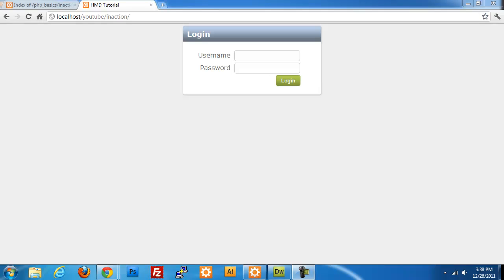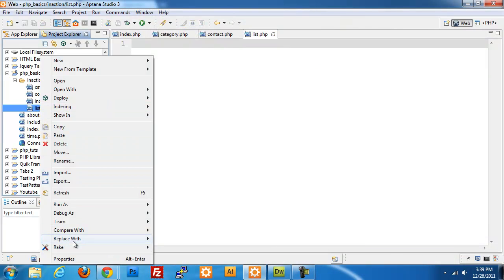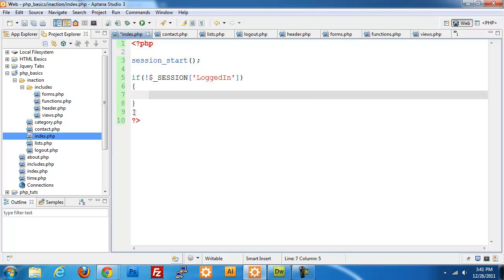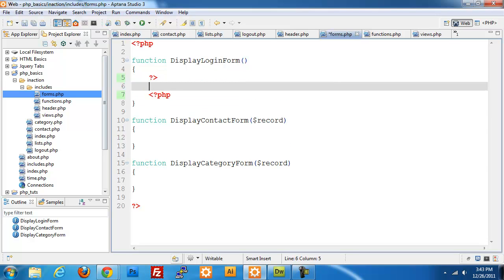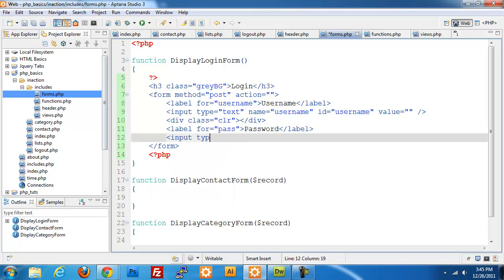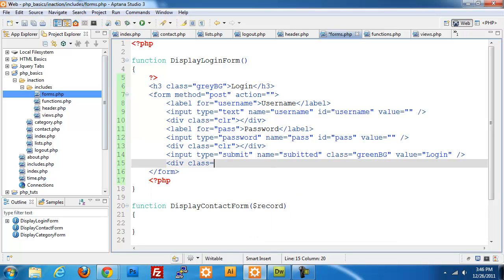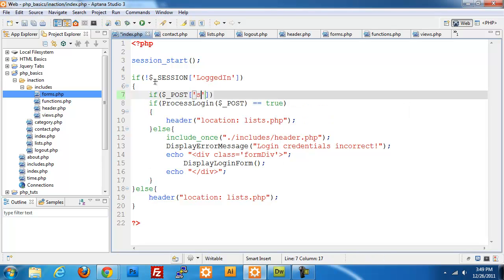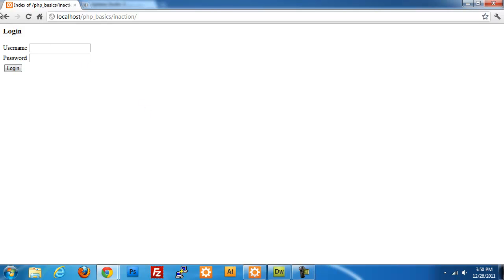Contact Management 1 - Create a contact management system in php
In this video I cover creating a contact management system using procedural php. This video covers the login system used. I do not use tokens for the login since this video was designed for novice developers.

Watch my basic php series prior to watching this video.